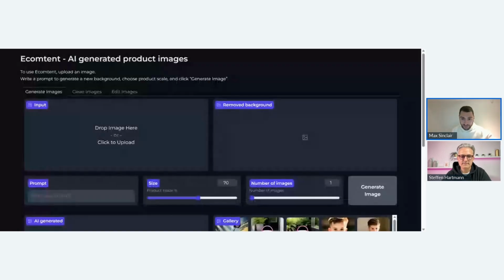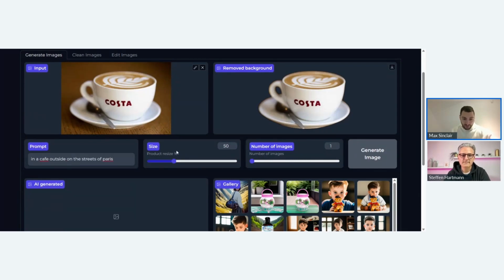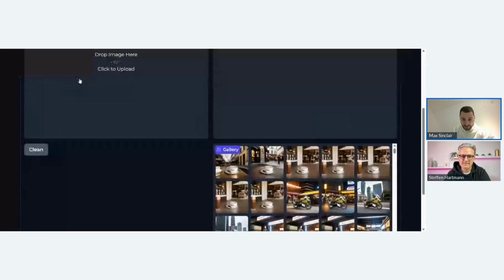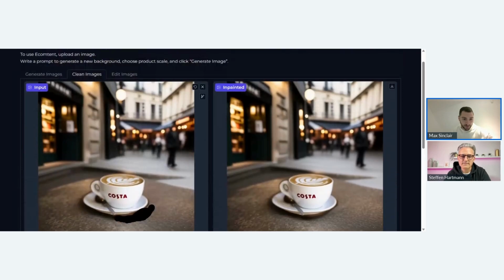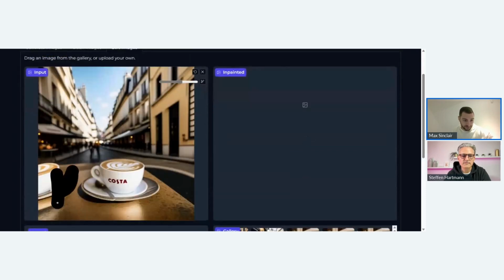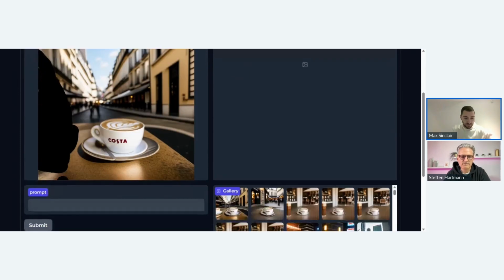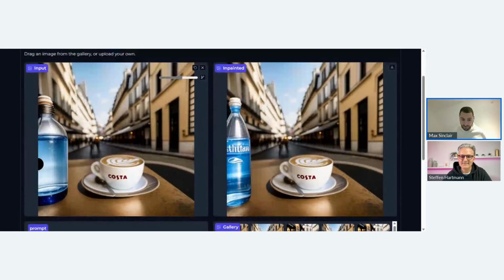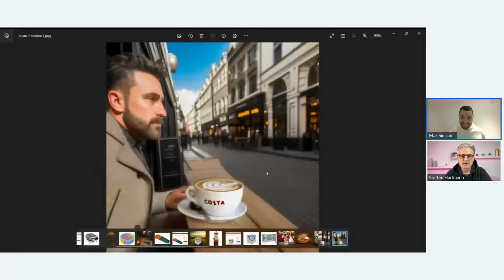Produktfotos für Amazon mit KI / AI künstlicher Intelligenz erstellen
Jetzt mit diesem Link noch mehr Vorteile sichern und sofort deine Listings mit AI optimieren

👇 11 Tools die dir dein Leben als Seller erleichtern👇

✅  *Das Beste FBA Tool All-IN-ONE für Keyword & Produktrecherche Helium10
✅ *Sellerboard Das leistungsstärkste Reporting Tool für Amazon Seller 2 Monate kostenfrei ausgiebig testen
🤖 *Genspark AI Super Agent: 1000 Credits mit meinem Link zum kostenfreien Testen:
       genspark.ai?via=MadeByBrain
🤖 *replit.ai baue APPS in minuten.

*Ich empfehle ausschliesslich Produkte und Services, die wir selbst als Amazon SEO Agentur benutzen. Unsere Links führen zu den entsprechenden Partnerseiten.